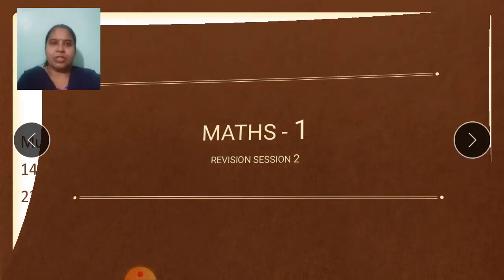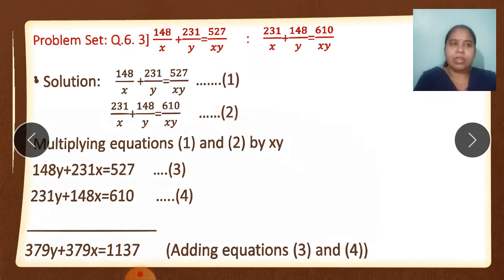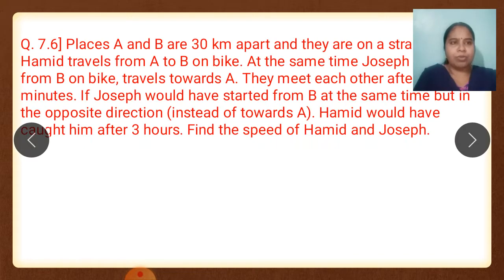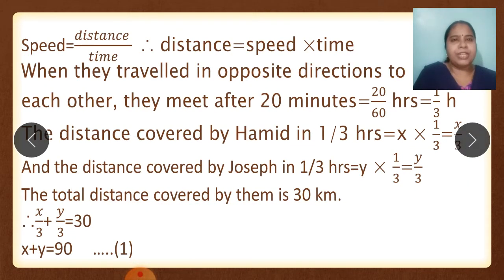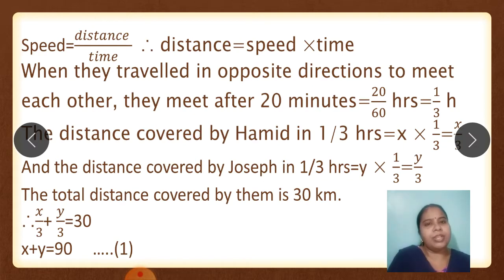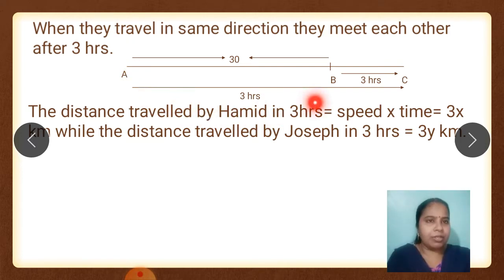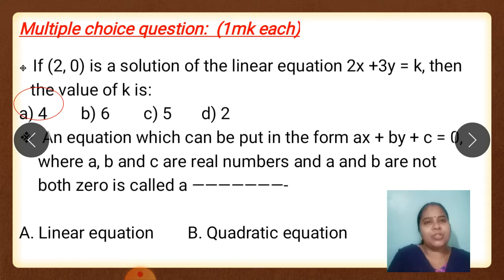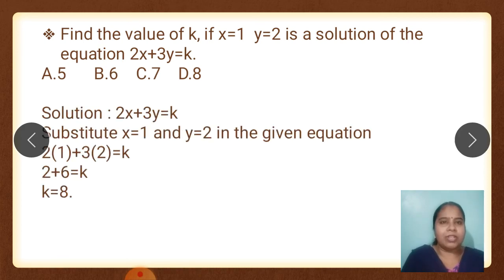Class_10_algebra_revision_part2_15_july_2020